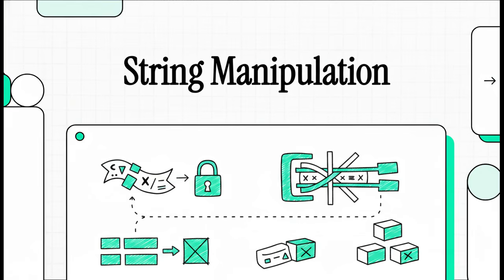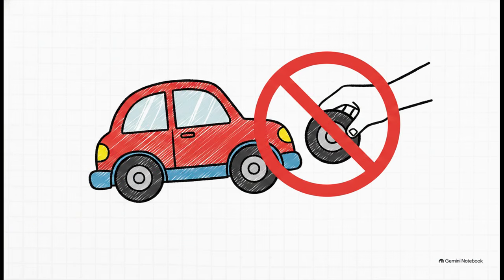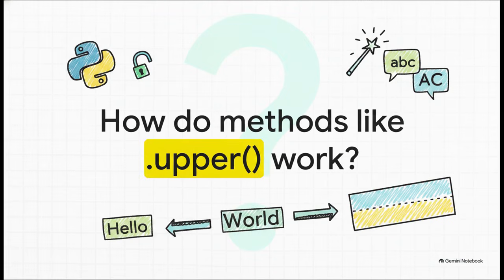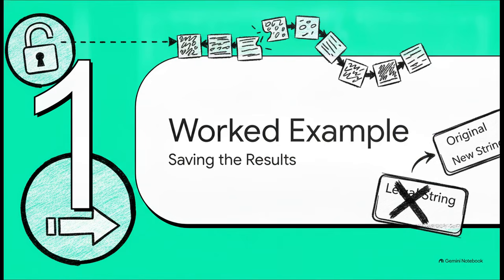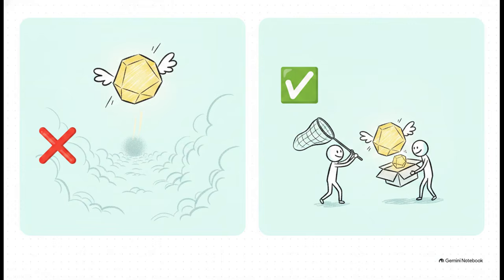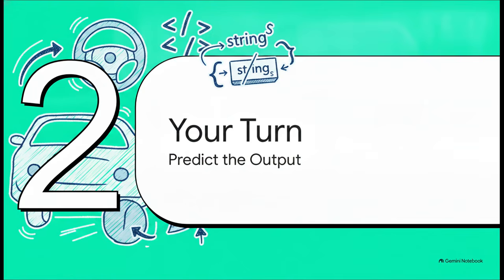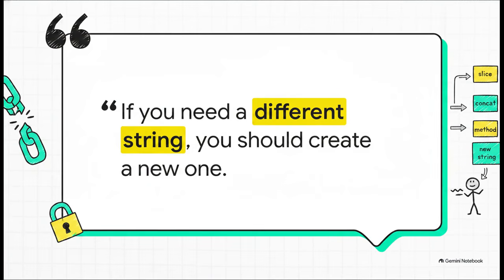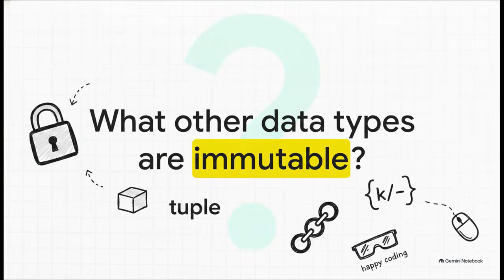Grade 7 Python: String Manipulation Review and Transfer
Review Python string manipulation: why strings are immutable, what the item assignment error means, and how to build a new string with slicing and +.
A Grade 7 Python Programming lesson (Unit 8 Lesson 1) reviewing string manipulation.

Chapters:
0:00 Intro and lesson overview
0:32 Misconception: changing one letter
1:03 The item assignment error
2:05 Evidence: strings are immutable
3:07 Worked example: build a new string
3:34 Transfer challenge
4:24 Takeaway for your unit review

Grade 7 Python Programming U08 L01 — String Manipulation: Review and Transfer